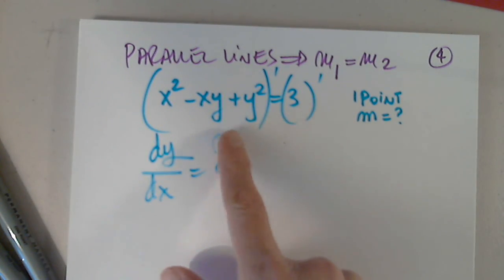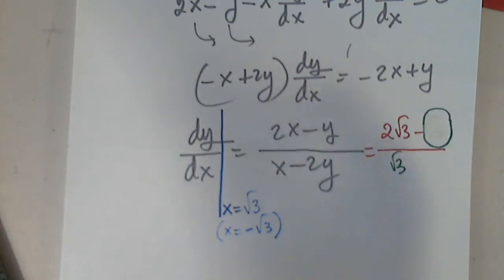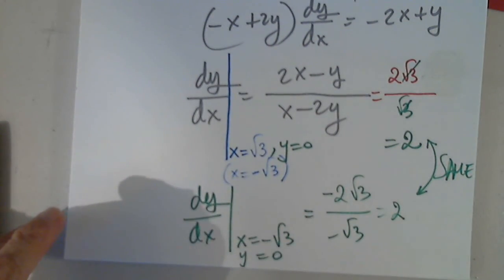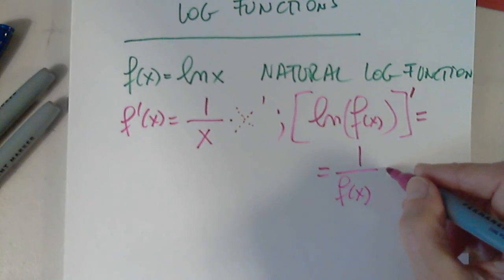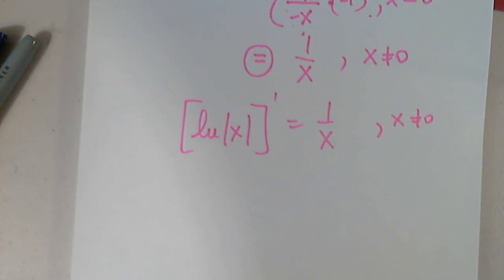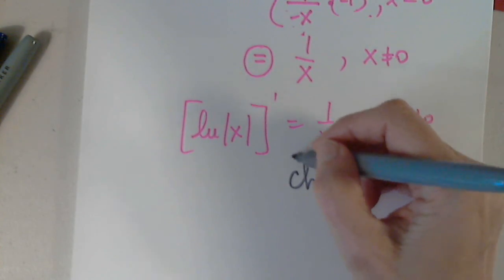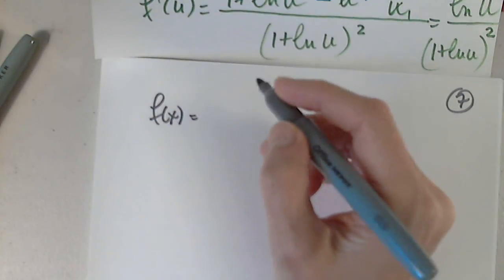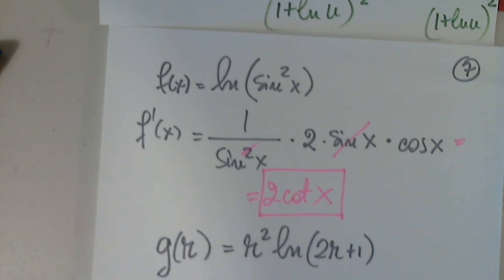MAT 191 3.5 - 3.7 PART 2 OCT 7